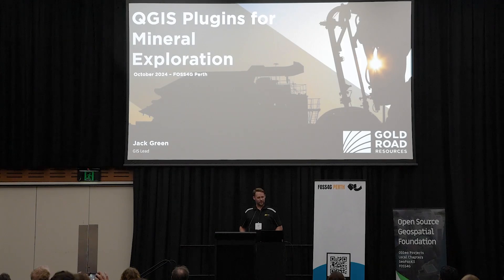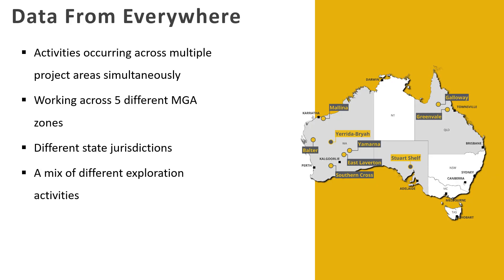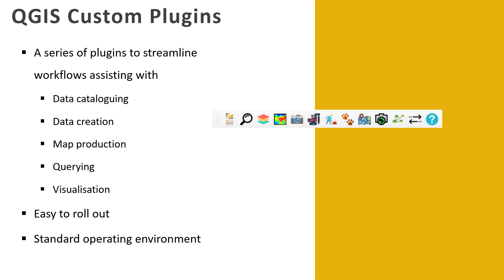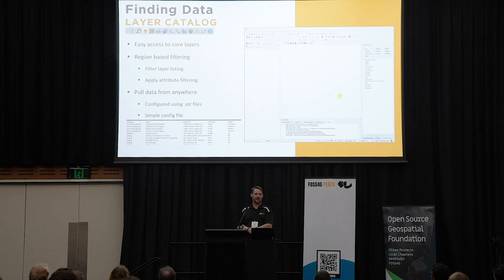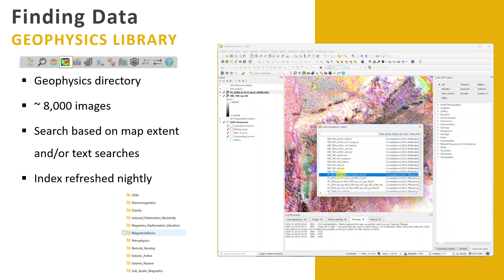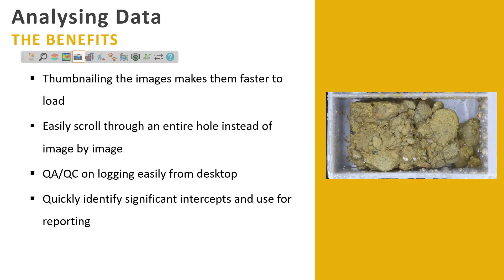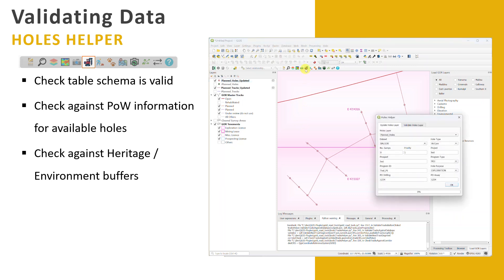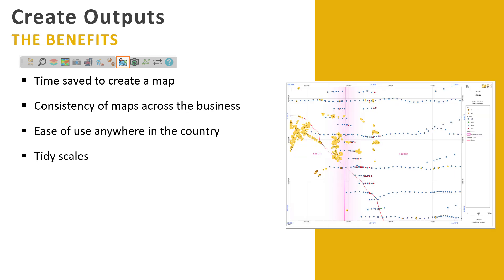Jack Green - QGIS Plugins for Mineral Exploration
Challenges in the mineral exploration industry exist around data creation (and compliance) and data discovery. Through a series of custom QGIS Plugins we have improved data compliance when planning exploration activities and the discovery and display of the data used by key stakeholders.